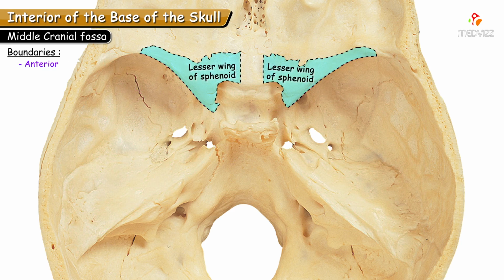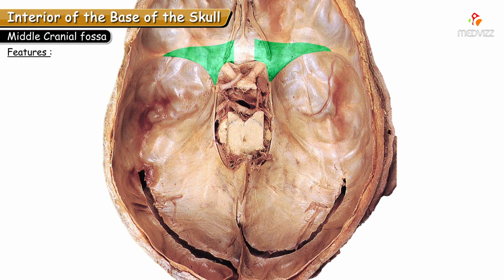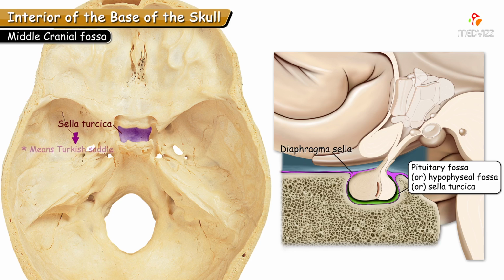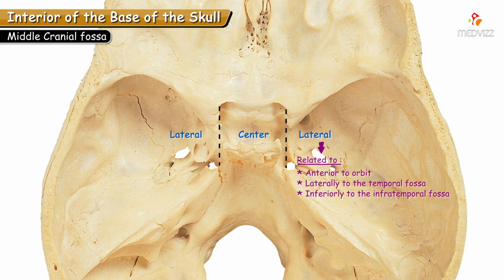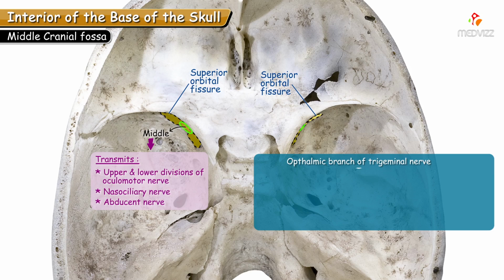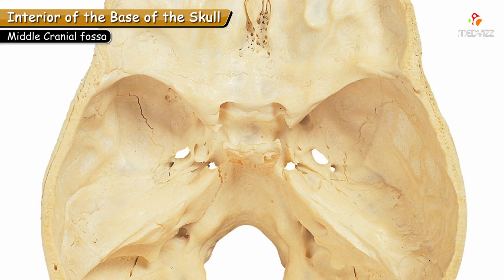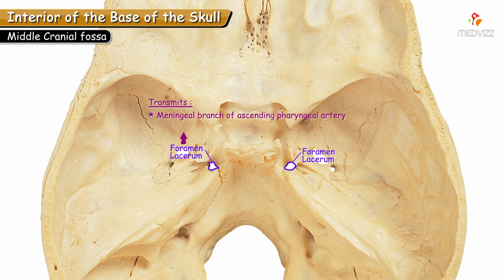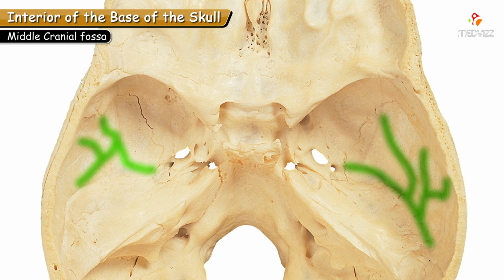Interior of the Base of the Skull- Middle Cranial Fossa by Dr. Rajitha Vanga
Middle Cranial Fossa
Boundaries
Anterior: Posterior border of lesser wing of sphenoid.
Anterior clinoid process, sulcus chiasmatis.
Posterior: Superior border of petrous part of temporal bone, posterior clinoid process, dorsum sellae.
Lateral (on each side)
Greater wing of sphenoid, anteroinferior angle of parietal bone squamous part of temporal bone.
Floor
Central portion - Body of sphenoid.
Lateral portion - Greater wing of sphenoid squamous part of temporal bone. Anterior surface of petrous temporal.
Optic canal- Present at the medial end of lesser wing of sphenoid.
This canal connects the middle cranial fossa with the orbit.
It transmits:
1.Optic nerve
2.Opthalmic artery.
3.Meninges surrounding optic nerve which continues with the outer layer of eye ball.
Tuberculum sellae
• It forms an elevation just behind the sulcus chiasmatis.
• The lateral prominent ends of tuberculum sellae is the middle clinoid process which receives attachment of anterior margin of diaphragma sellae.
• Diaphragma sella is a flat piece of fold of duramater having a circular opening separating the pituitary fossa form rest of the cranial cavity. This structure retains the pituitary gland beneath it.
• This structure roofs the pituitary fossa or hypophyseal fossa or sella turcica.
• Sella turcica means Turkish saddle.
• Sphenoidal air sinus present below the floor of hypophyseal fossa.
• Posteriorly the diaphragm sella attaches to Dorsum Sellae.
• Dorsum sellae means the back of Turkish saddle.
• Superior angles of dorsum sellae forms posterior clinoid process.
• Posterior clinoid process receives attachment tentorium cerebelli.
Carotid sulcus is observed as a shallow groove on each side of the body of sphenoid. The groove is related to cavernous sinus and this groove lodges cavernous past of internal carotid artery.
Superior orbital fissure
This annular tendon divides the fissure into lateral, middle and medial parts.
Structures passing through lateral part are,
1. Lacrimal nerve
2. Frontal nerve
3. Trochlear nerve
4. Superior ophthalmic vein
5. Meningeal branch of lacrimal artery
6. Orbital branch of middle meningeal artery.
Through common annular tendon i.e., middle part.
1. Upper & lower divisions of oculomotor nerve.
2. Nasociliary nerve.
3. Abducent nerve.
Through medial part.
1. Inferior ophthalmic vein
2. Sympathetic twigs.
Mnemonic:
“I slept one night and left for Tokyo”.
• I = Inferior ophthalmic vein
• S = Sympathetic twigs & superior ophthalmic vein
• = Oculomotor nerve
• N = Nasociliary nerve
• A = Abducent nerve
• L = Lacrimal nerve
• T = Trochlear nerve

The greater wing of sphenoid presents following features:
a) Foramen rotundum: (rotundum means round).

 Is a circular opening which is not visible in Norma basalis.
 This opening is oriented anteriorly to pterygopalatine fossa.
 Located just below and behind the medial end of superior orbital fissure.
This foramen transmits maxillary nerve.
b) Foramen ovale-Oval like.
It is posterolateral to foramen rotundum. It leads inferiorly into infra temporal fossa.
It transmits: MALE
• M – Mandibular nerve
• A – Accessory meningeal artery
• L – Lesser petrosal nerve
• E – Emissary vein.

c) Foramen spinosum (near to spine of sphenoid)

 Situated posterolateral to foramen ovale.
 It leads inferiorly into infratemporal fossa.
It transmits:
1. Middle meningeal artery & vein
2. Nervus spinosus.
Foramen Lacerum (Lacerum means irregular margins) apex of between sphenoid and apex of petrous part of temporal bone. Carotid & pterygoid canal open into it.
 Only two structures pass through it that is meningeal branch of ascending pharyngeal artery and emissary vein.
 Carotid canal contains internal carotid artery with its sympathetic plexus & nerve to pterygoid canal contain Vidian nerve is formed by the union of greater petrosal and deep petrol nerves.
 These structure transverse upper part of foramen lacerum.

Petrous Temporal
Features
Anterior surface-
 Adjacent to apex there is a shallow depression for trigeminal ganglion. This depression is trigeminal fossa.
 Arcuate eminence is a prominent elevation produced by superior semicircular canal which is a part of internal ear.
Superior border of petrous temporal is grooved by superior petrosal sinus.
 Margins of groove provide attachment to tentorium cerebelli.

Lateral part of the middle cranial fossa shows markings for the middle meningeal vessels and these grooves are even appreciated on the inner surface of skull cap.